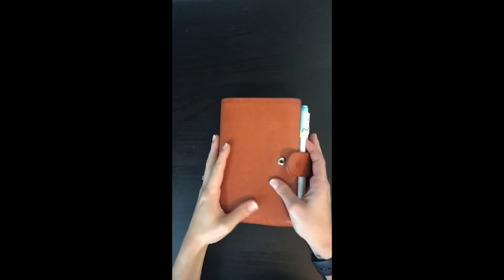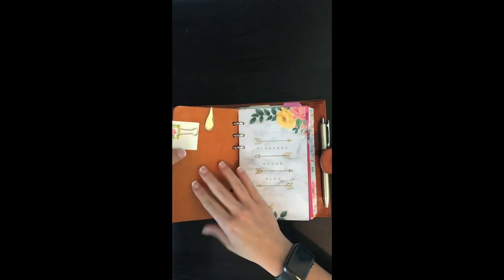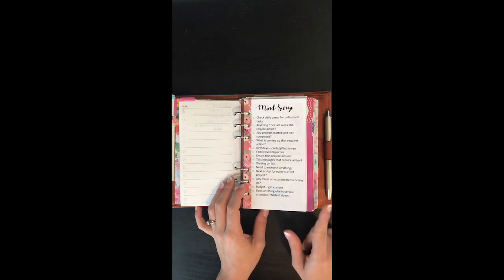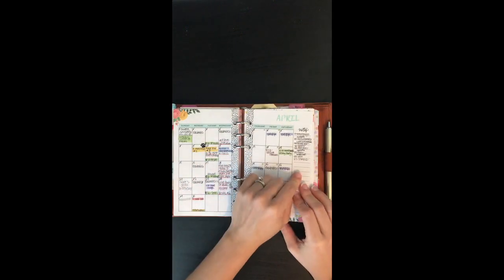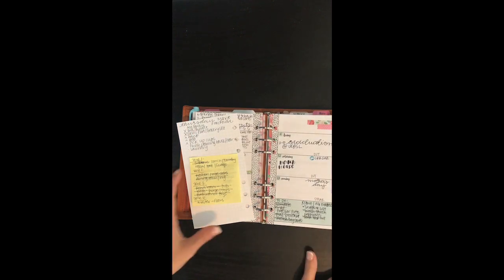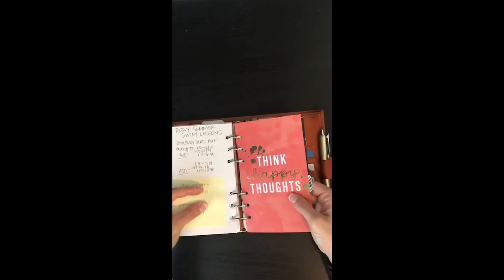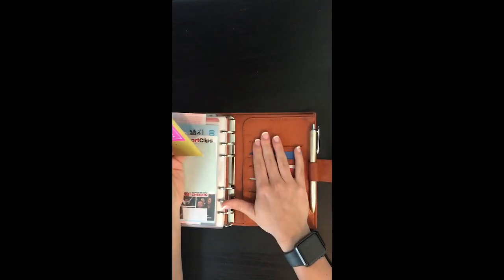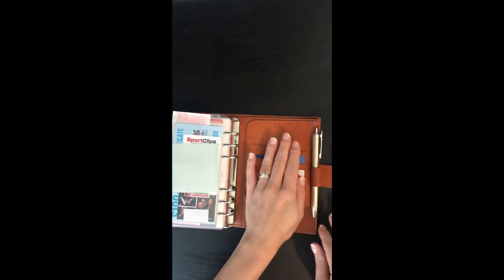Planner Flip I Personal Set-up I May 2018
Hey planner friends! Here is a quick-ish flip of my current EDC, my personal sized Gillio Compagna in orange. Let me know if there are any questions!
Happy Planning!